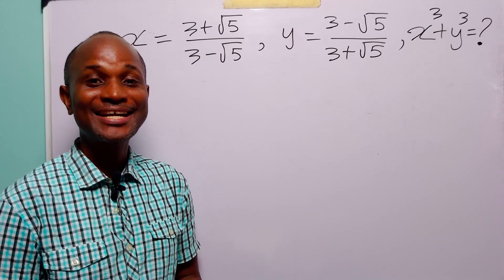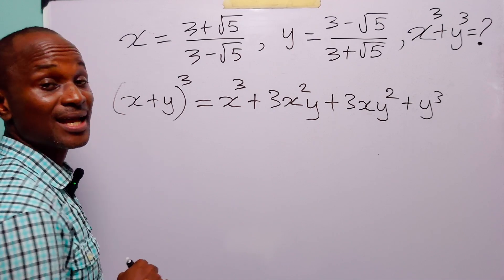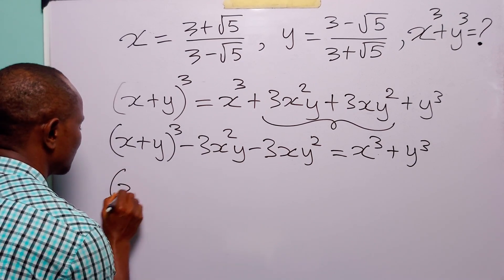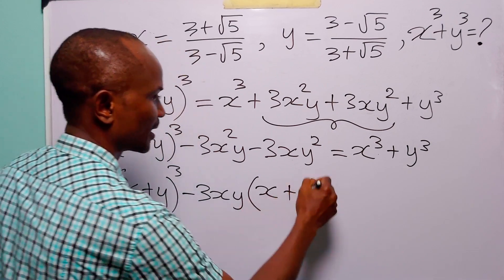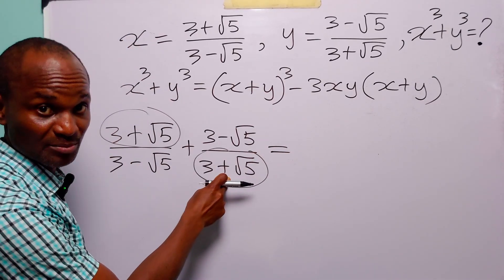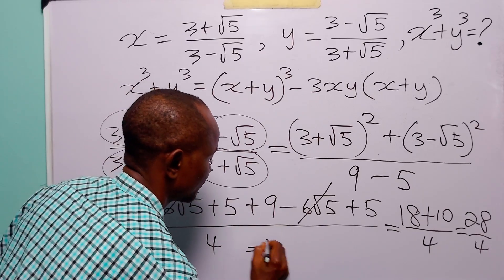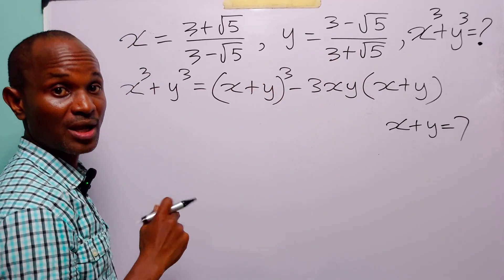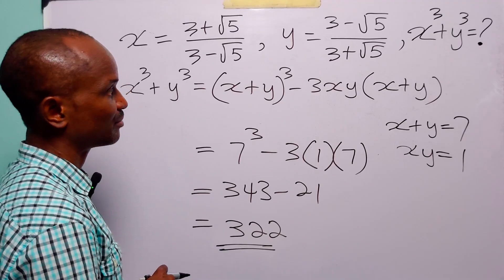Can You Solve This Surd Algebra Problem The EASY Way?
In this math tutorial, we find the value of x³ + y³, given that x = (3+√5)/(3−√5) and y = (3−√5)/(3+√5). Instead of substituting the values of x and y directly into the given expression, we apply the algebraic identity x³ + y³ = (x+y)³ - 3xy(x+y) to express x³ + y³ in terms of x+y and xy, which makes the calculation much simpler and elegant.
This step-by-step solution is perfect for high school students, senior secondary school students, a-level students, and math enthusiasts preparing for math Olympiad or competitive exams. If you want to strengthen your algebra skills, master cubic expressions, and learn problem-solving tricks for simplifying expressions with surds, this video will guide you clearly from start to finish.